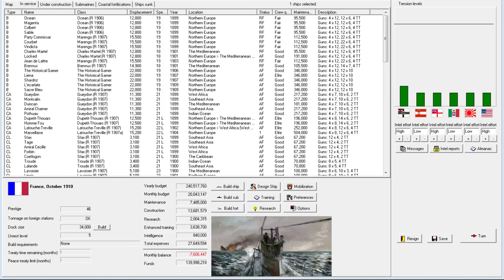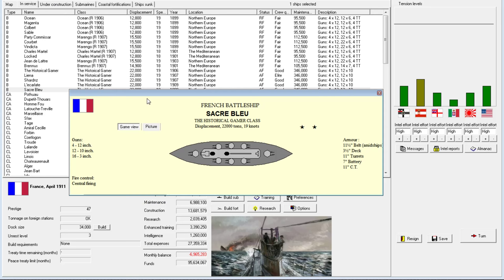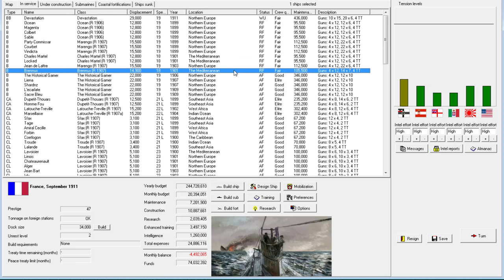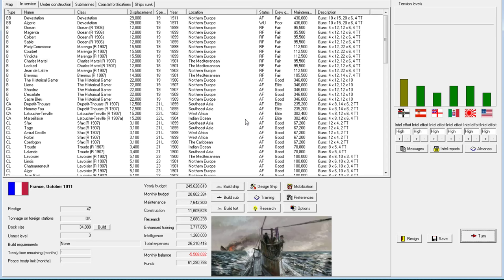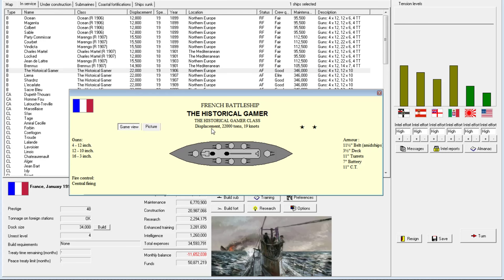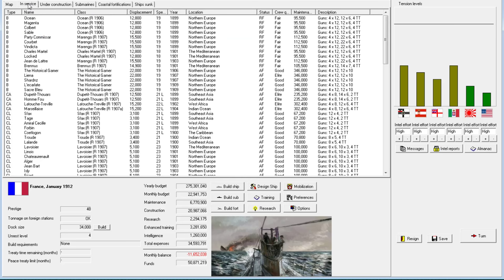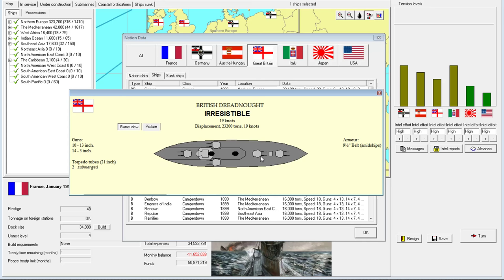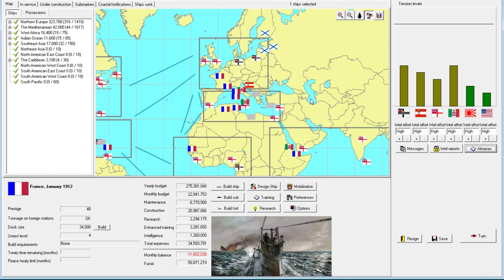Rule the Waves - French Succession - 17 - A Battlecruiser Ending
Let's Play France in a multi-player, admiral-succession series on Rule the Waves, an early 1900s naval fleet management game. Playing on version 1.33, the "final patch".
► Summary: Admiral Tortuga whiles away his remaining months on new tech and a new battlecruiser.